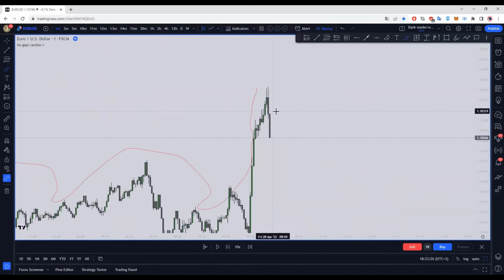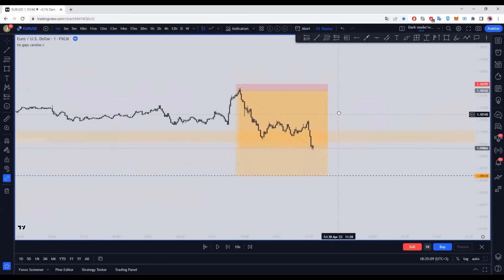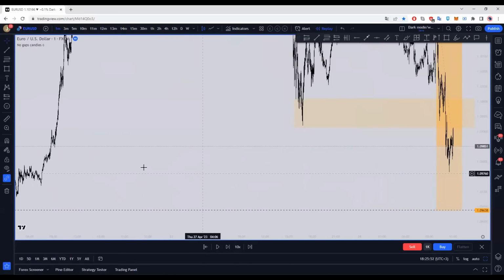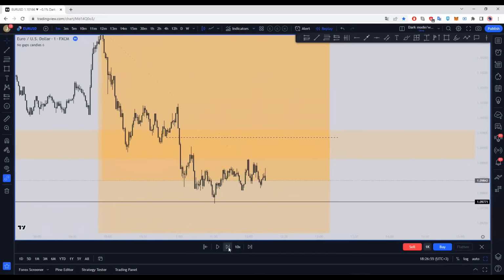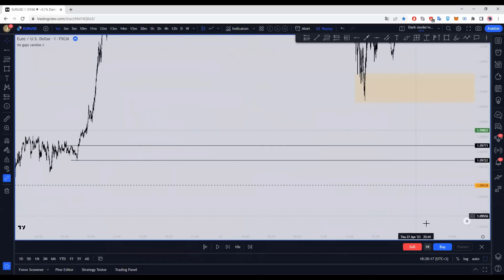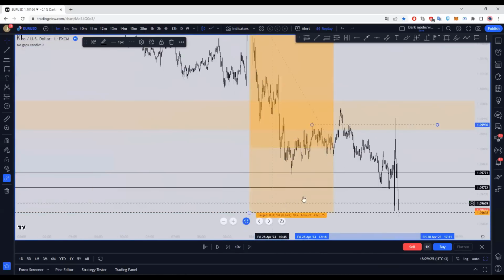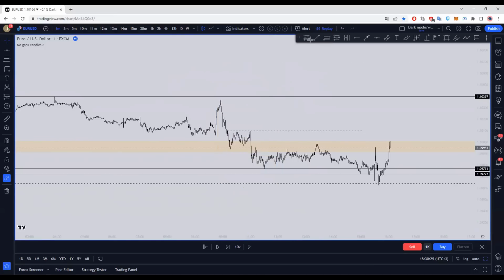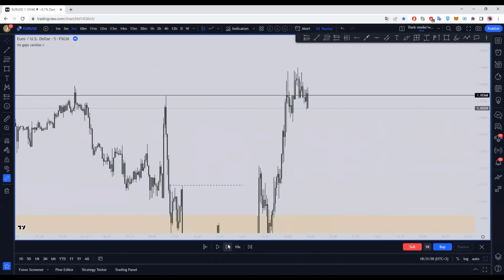EURUSD 14R Trade Recap - Coach Peach - Precision Elite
Our coach Peach walks you through todays trade and as to what he looked at and where he targeted.  If you want to learn these concepts get involved in elite, next mentorship intake is June 5th

🤑 💰 Want to learn the liquidity/inducement concepts? Get involved in the next Elite Intake!